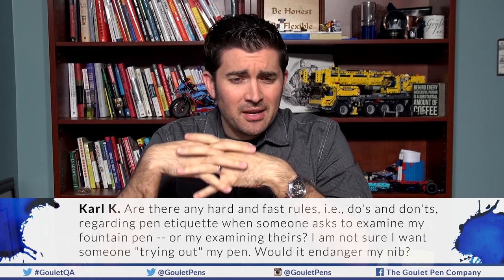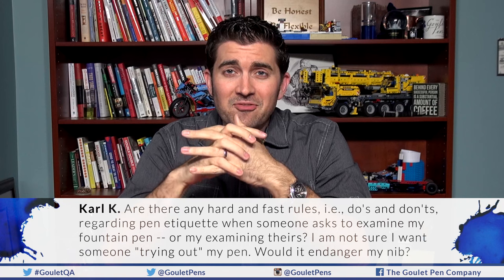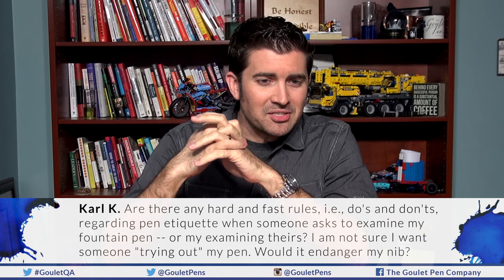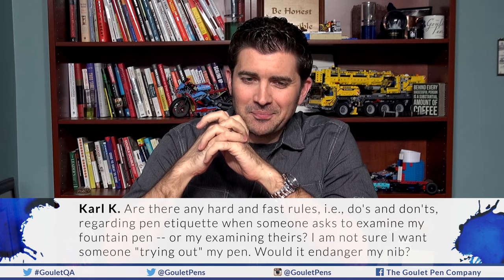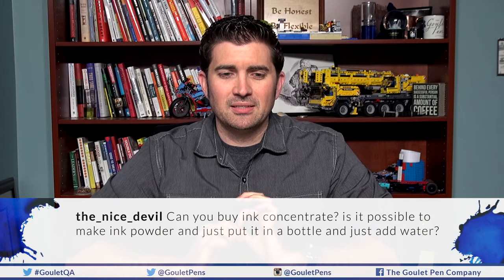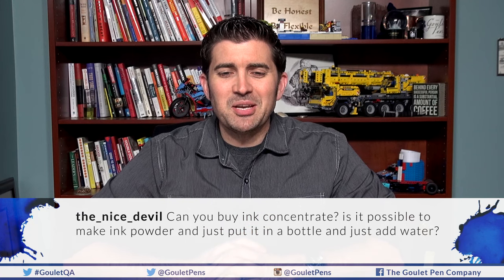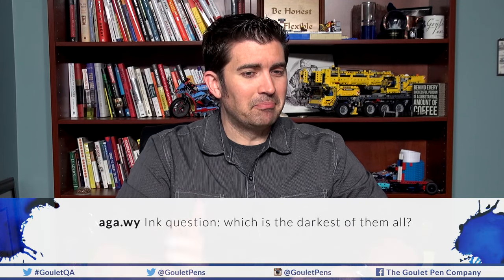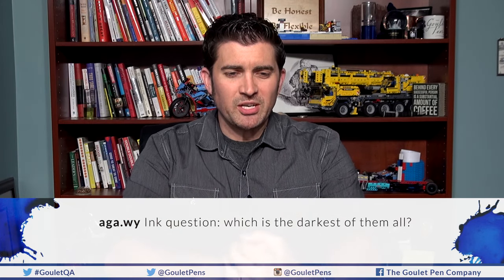Goulet Q&A Episode 157: Pen Etiquette, Custom Grinds, and the Darkest Ink of Them All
For links to the products mentioned and Brian's answers, check out the Q&A 157 blog post

In this episode, I talk about getting into nibmeistering, rules of pen etiquette, and the blackest of the black inks!

Pens/Writing - (1:41)

1) Karl K.- Facebook - (1:42)
Are there any hard and fast rules, i.e., do's and don'ts, regarding pen etiquette when someone asks to examine my fountain pen -- or my examining theirs? I am not sure I want someone "trying out" my pen. Would it endanger my nib?

2) Melissa R.- Facebook - (5:39)
If you were to get a nib ground to something new that you've never tried before (I personally want to try an architect grind), what nib would you use? Something replaceable in case you didn't like the grind (like a Lamy nib or a Goulet nib) or something maybe less replaceable on a pen you love in hopes of ending up with a really awesome pen?

Ink - (9:20)

3) the_nice_devil- YouTube - (9:22)
Can you buy ink concentrate? is it possible to make ink powder and just put it in a bottle and just add water?

4) aga.wy- Instagram - (11:46)
Ink question: which is the darkest of them all?
ah, the great question!

5) chinyan_pandya- Instagram- (13:53)
What are your thoughts on boiling the ink for a few seconds to evaporate some of the water and make it more saturated? Perhaps bring out a bit more of the sheen? Is it even possible? Waiting for your interesting insights!

Business - (17:26)

6) Matthew M.- Facebook - (17:33)
Do ink manufacturers ever have a problem with you repackaging and selling the ink as samples?

7) Joshua W.- Email - (20:47)
I was wondering how it would be best to look into nibmeister work. I have done a little bit of antique watch repair at a friend's shop, nothing professional, but helped him out a bit, and working on fountain pens sounds like a similar vein of work. It doesn't seem like the kind of thing you could go take a course on, at least not here in the US. Any suggestions?

QOTW: How do you feel about loaning your pen out to other people? What's your process? - (28:34)